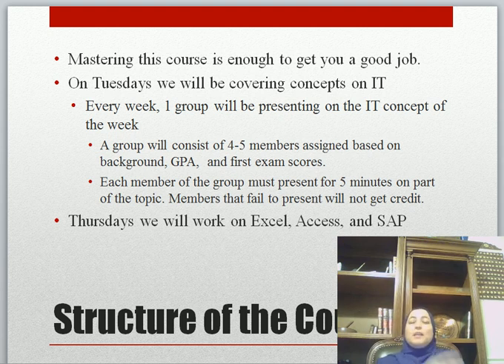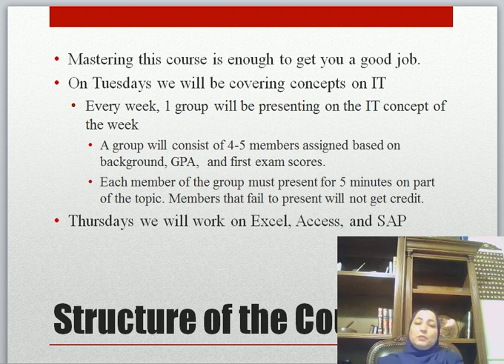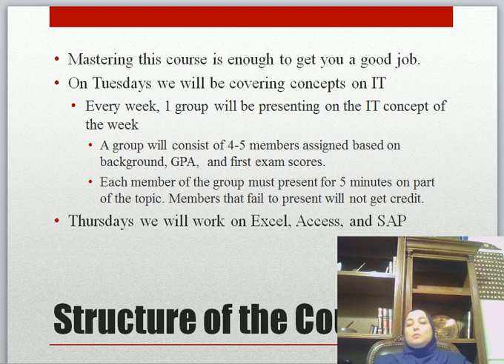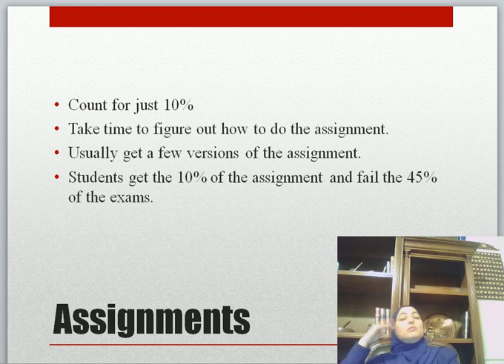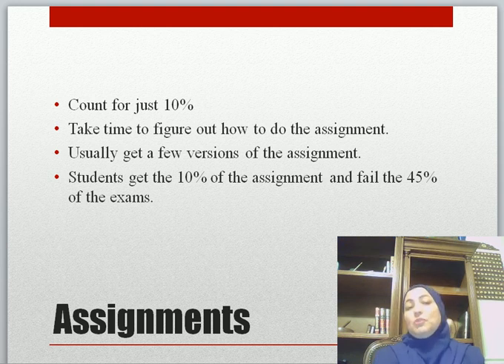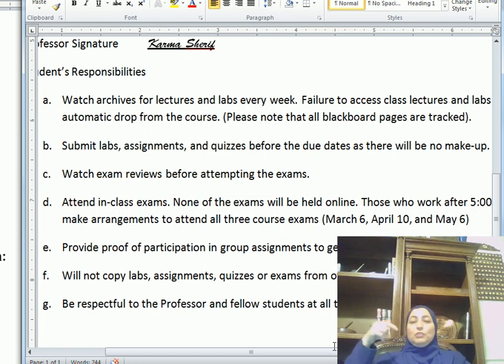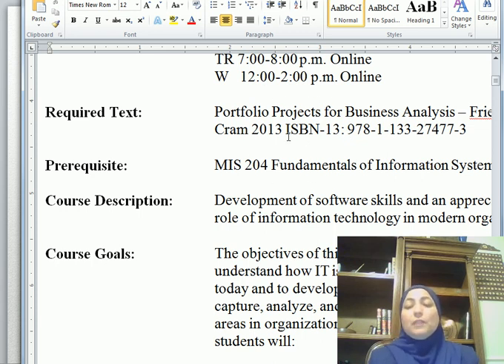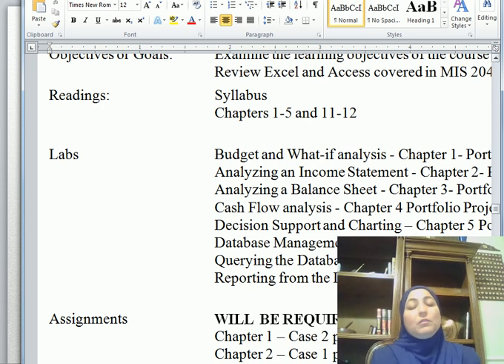MIS 304 intro